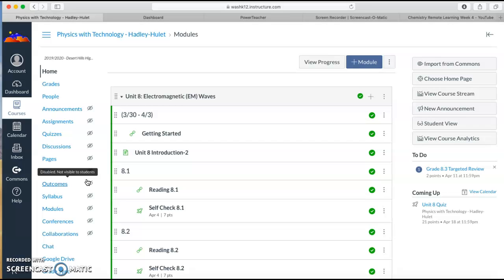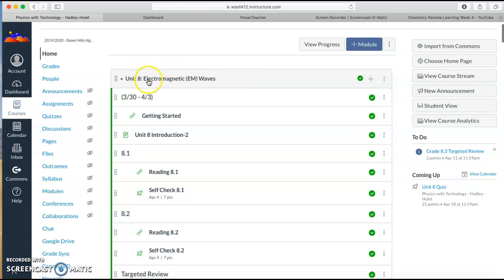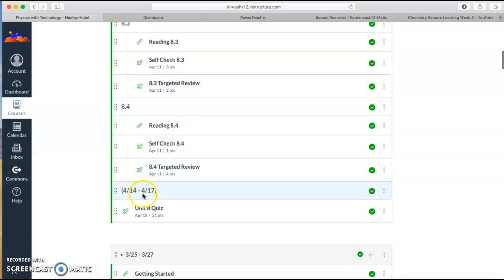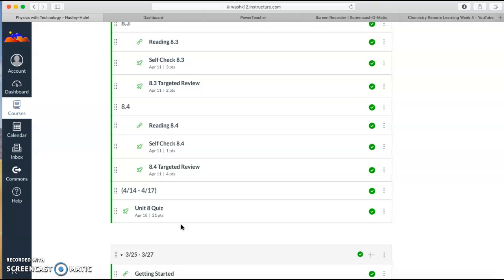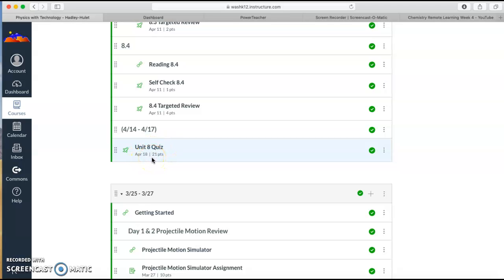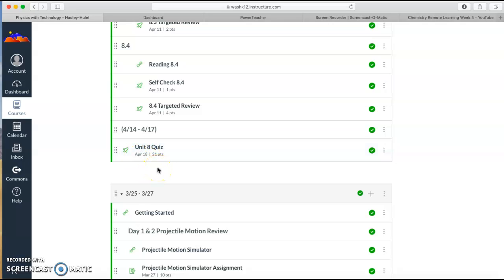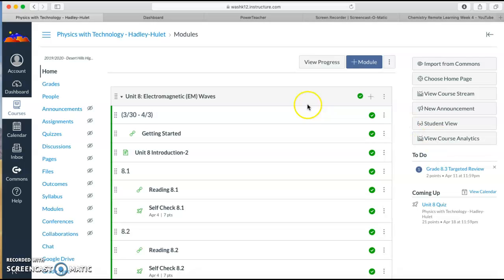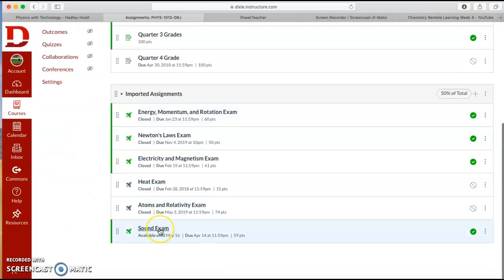Physics Remote Learning Week 4